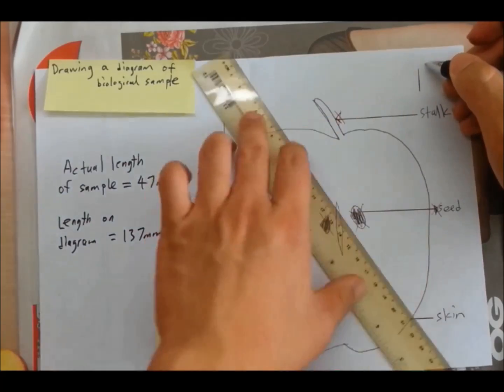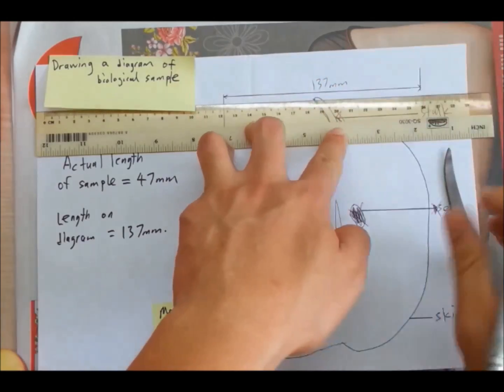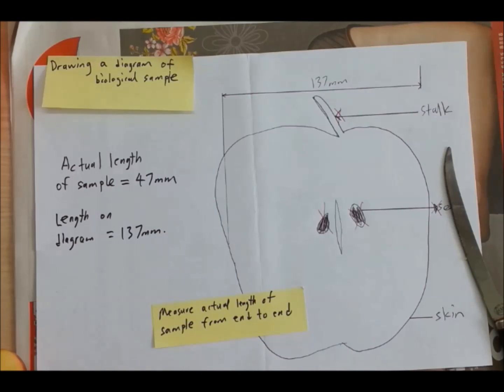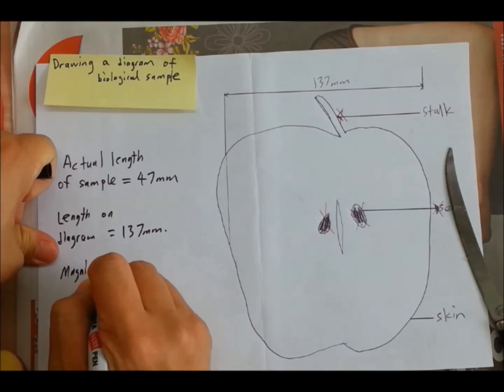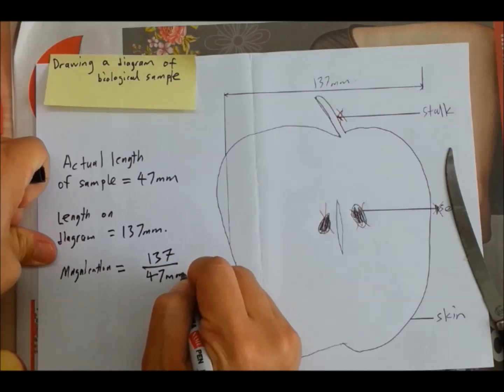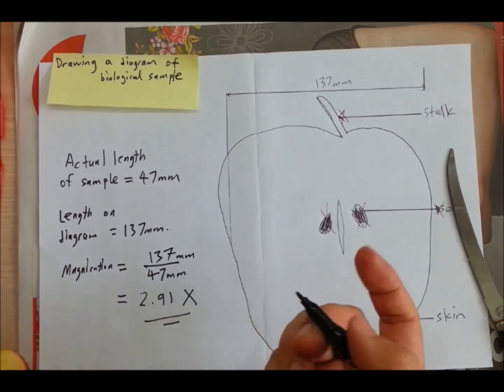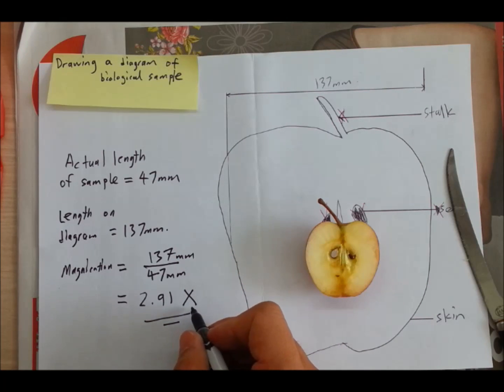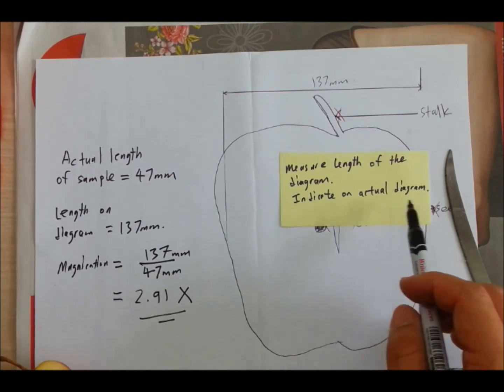drawing apple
Video describes how to draw a simple diagram, including simples rules and common mistakes. Main purpose of the video is to teach students how to calculate and properly present magnification calculation.